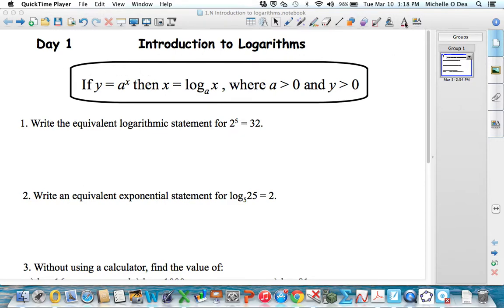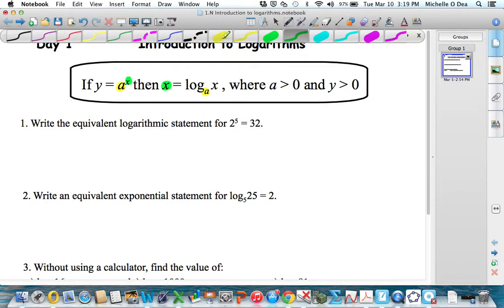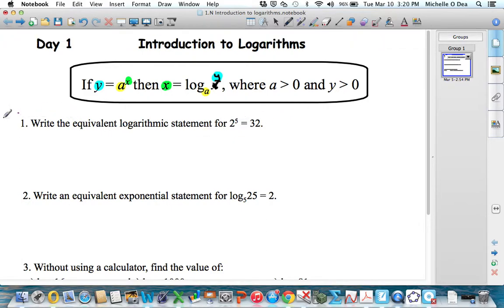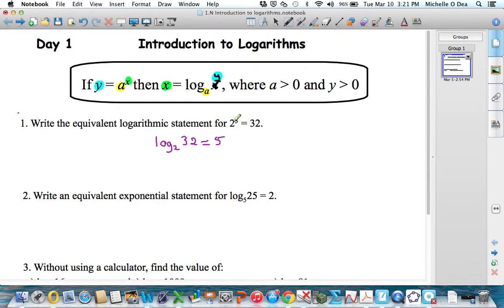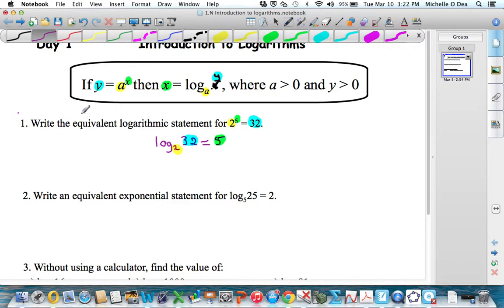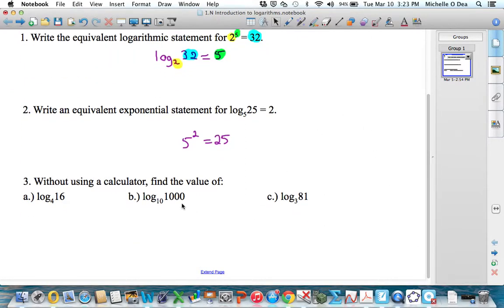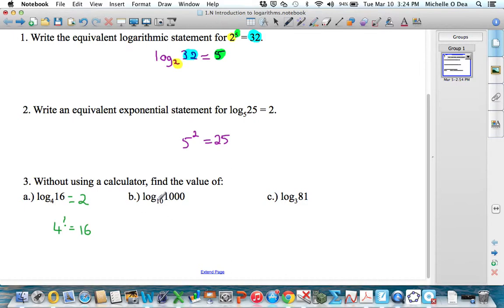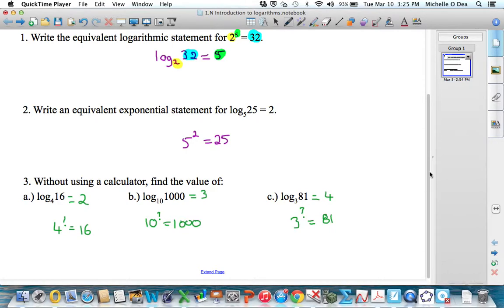1 0 Introduction to logarithms